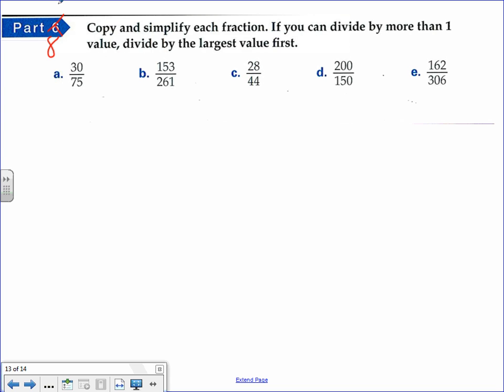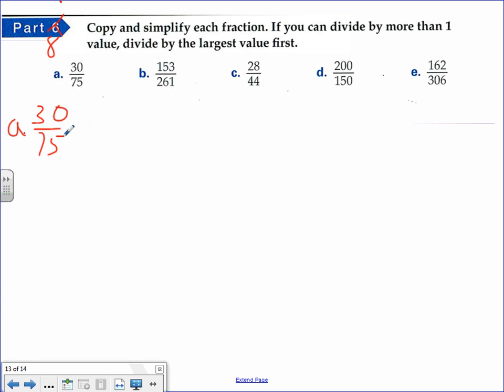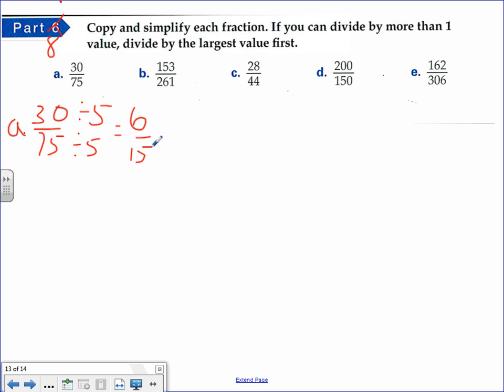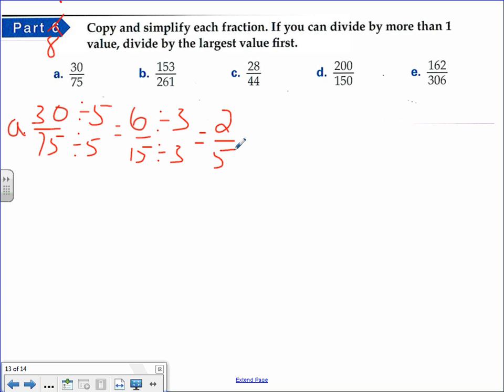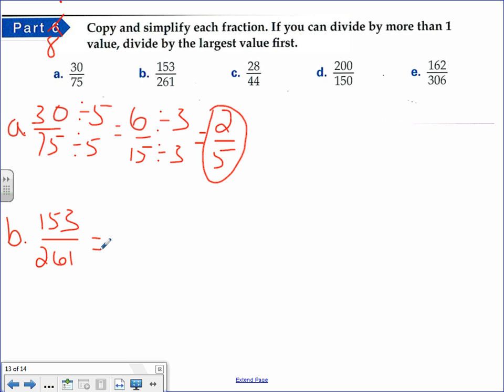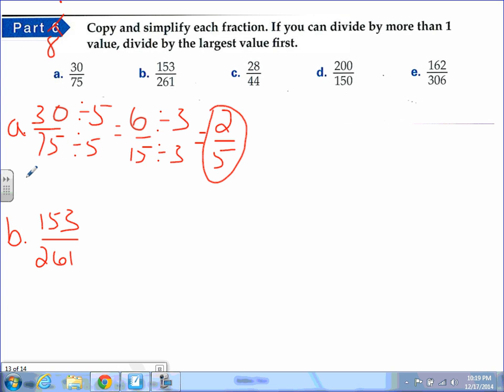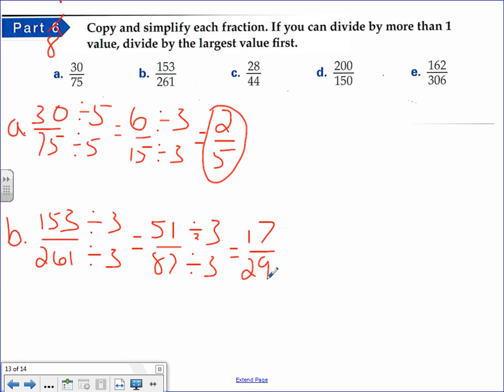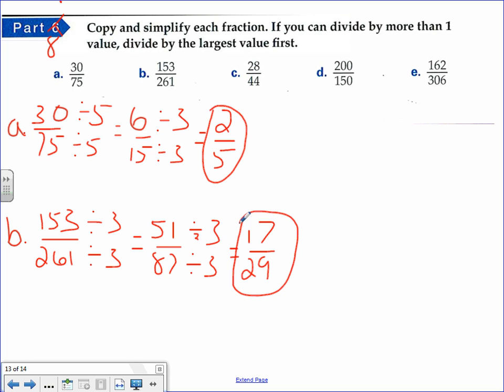MT 2 Review Part 8